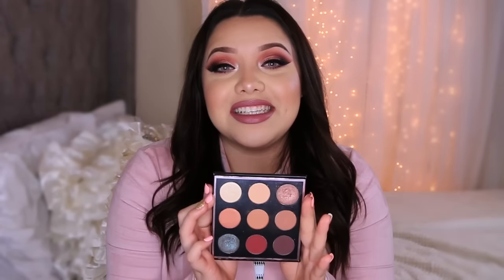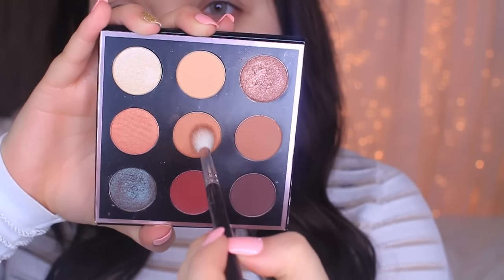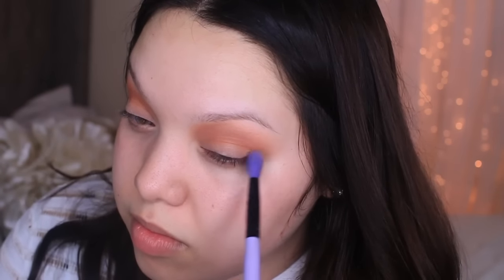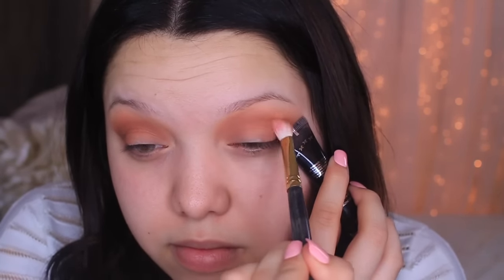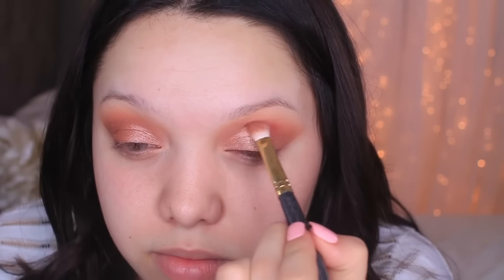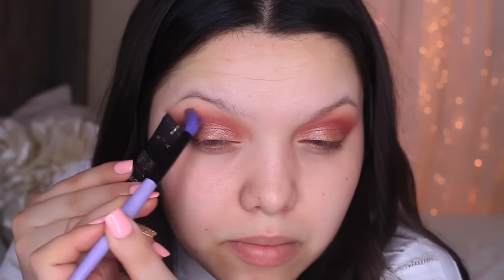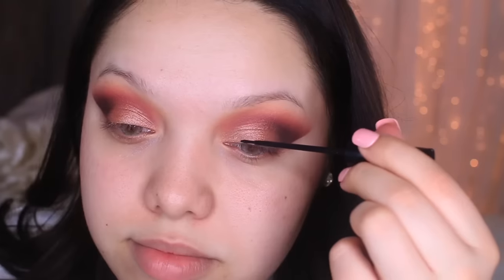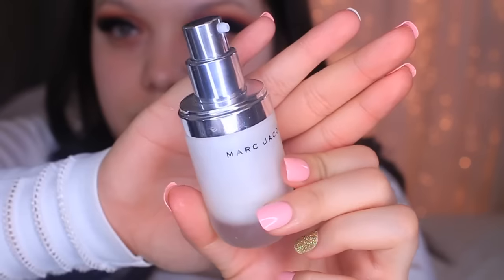Full Glam Cranberry Bronzed Makeup | Manny MUA Palette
Manny Mua Palette in use!

Mayra's Touch of Glam

mayratouchofglam

mytouchofglam

Mytouchofglam

PRODUCTS USED:
Ciate Partner in Crime Primer
Manny Mua Palette
Chella Lace Highlighter Pencil
Marc Jacobs Coconut Primer
Tarte 12 hr Amazonian Clay Full Coverage Foundation
Becca Under Eye Brighting Corrector
Maybelline Age Rewind Concealer in "Light"
It Cosmetics Bye Bye Under Eye in "Light"
Ofra Banana Powder
Airspun Face Loose Powder
Too Faced Mil Chocolate Soleil
Tarte Amazonian blush "Exposed"
Beauty for Real Lip Liner
Colourpop Ultra Satin Lip in "Dopey"